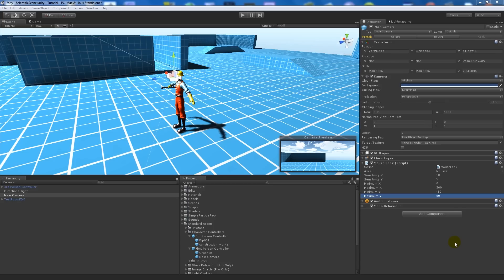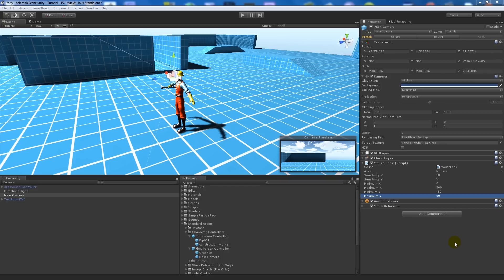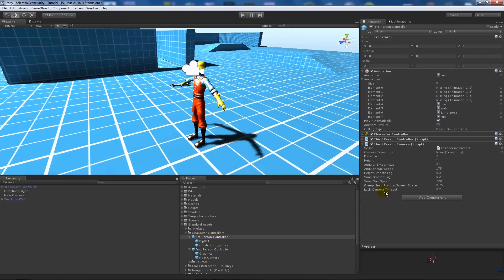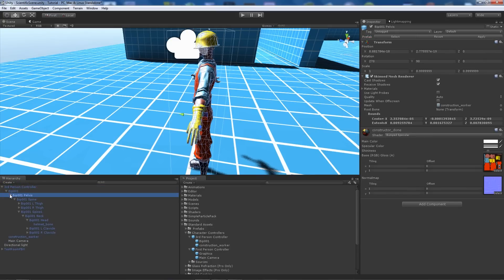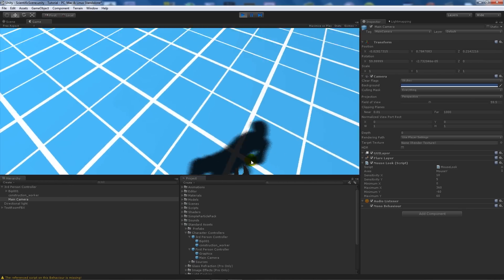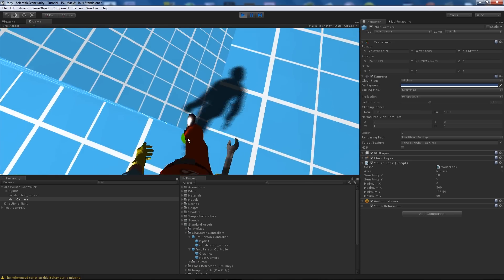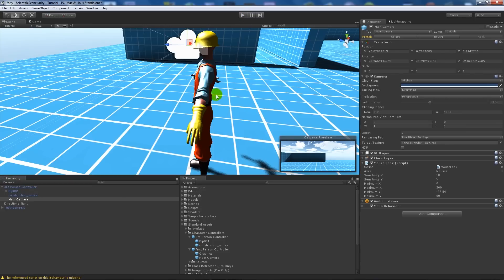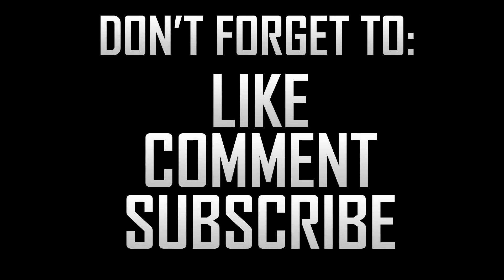[Unity 4] Seeing arms / legs in First Person View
In this tutorial I show you how to position a camera in front of the character controller slightly to so you can see the characters arms and legs.